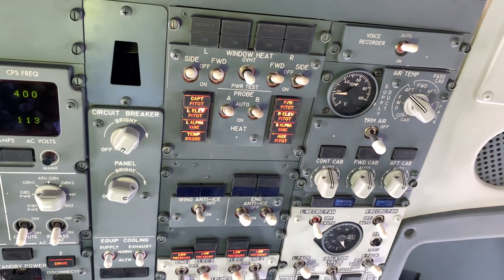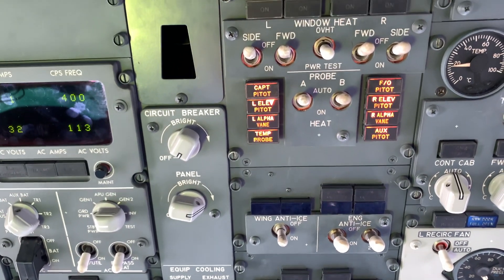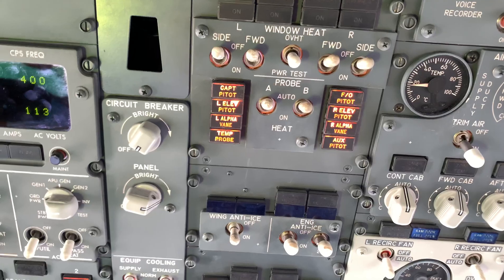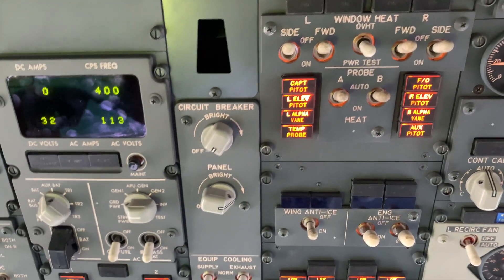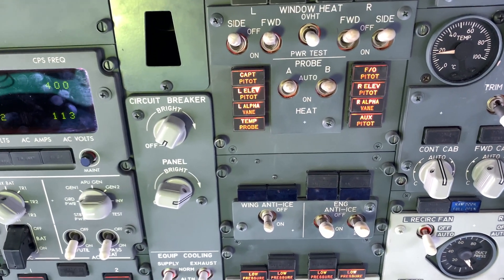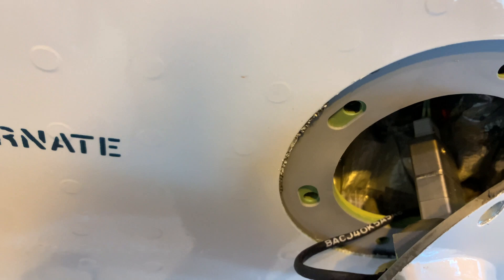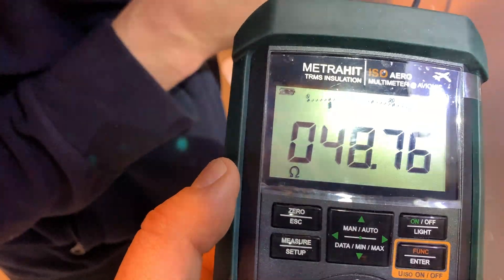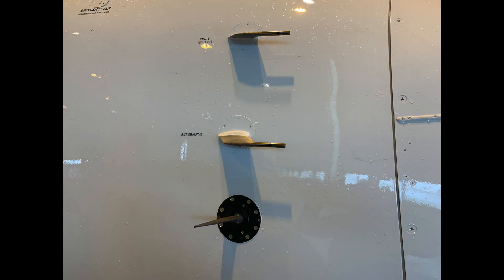🎬 BOEING B737 NG ATA 30 Pitot Static Anti-Ice. Description, Operation and Troubleshooting. ✈️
🔧 B737 N.G. Description, Operation and Troubleshooting of the Pitot Static System. Including a walkthrough of how to troubleshoot the system showing some basic wiring checks and removal installation of the Aux pitot probe. ▶️